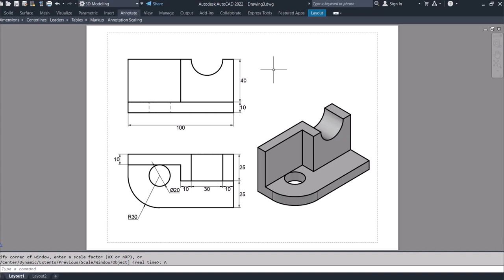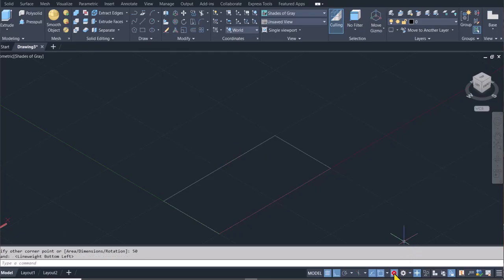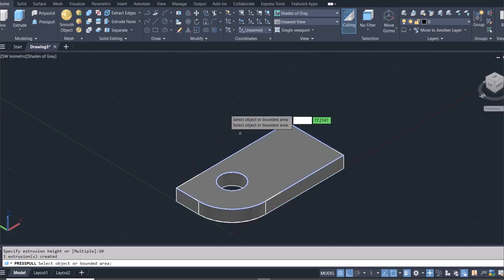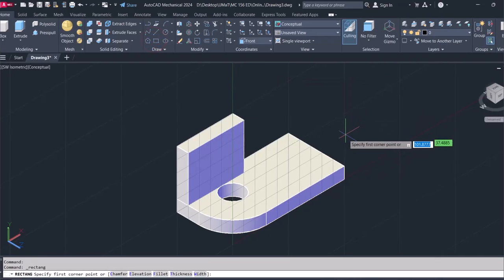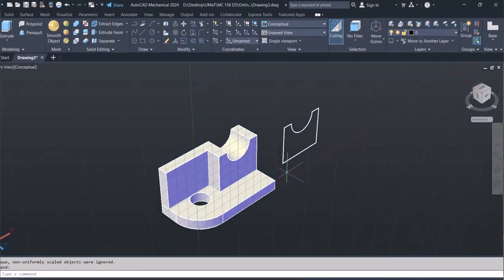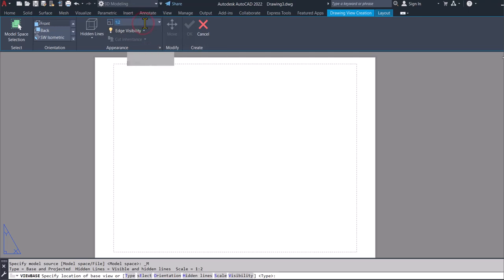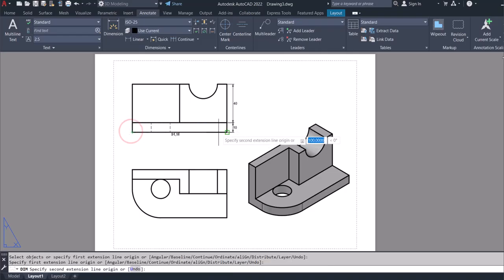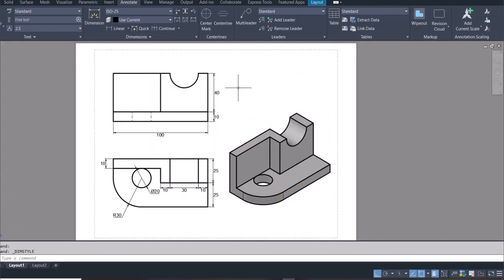Solid Modelling {3D} of a Block (3)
In this AutoCAD tutorial, we’ll model a 3D block step by step, then create its orthographic projections, and add dimensions. This complete workflow shows early steps on how to go from 3D design to detailed 2D drawings for manufacturing or technical documentation. Perfect for engineering students and CAD beginners looking to master both 3D modeling and drafting techniques.